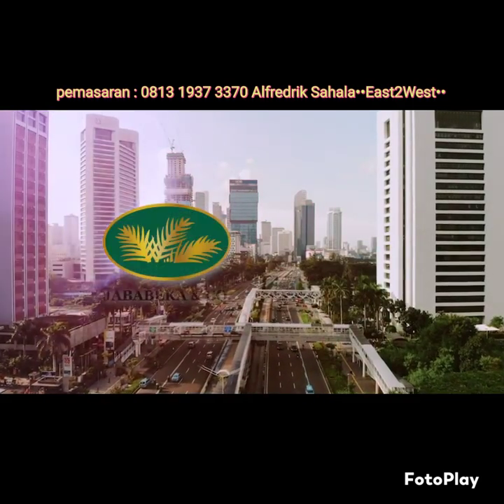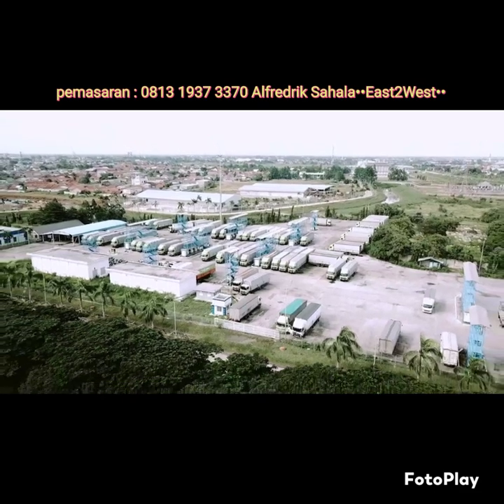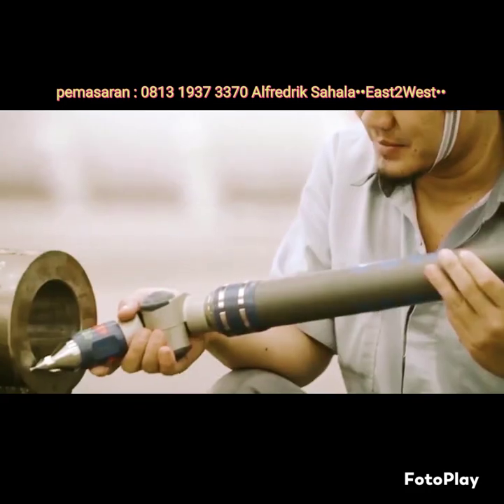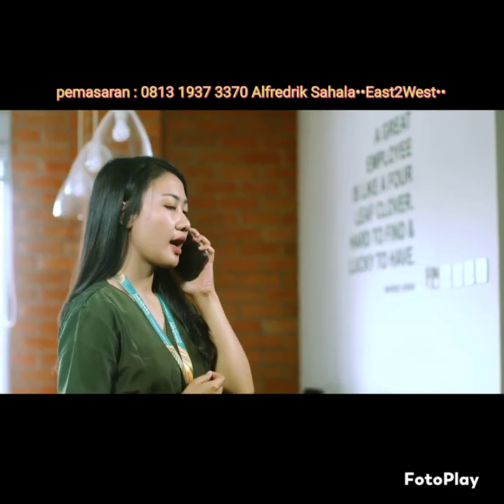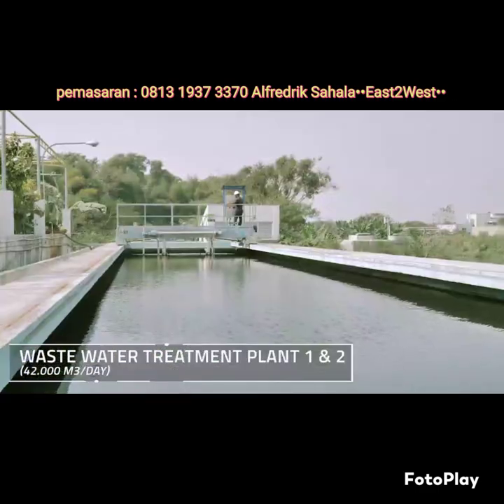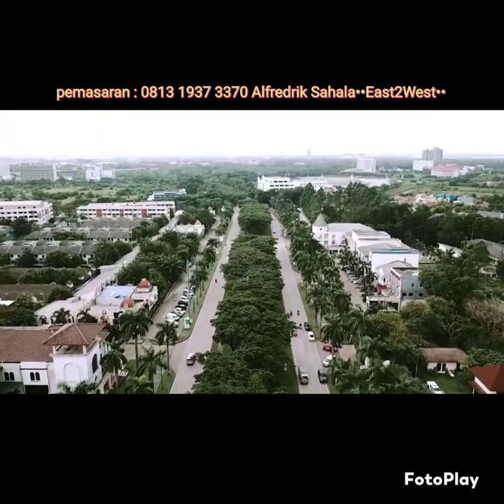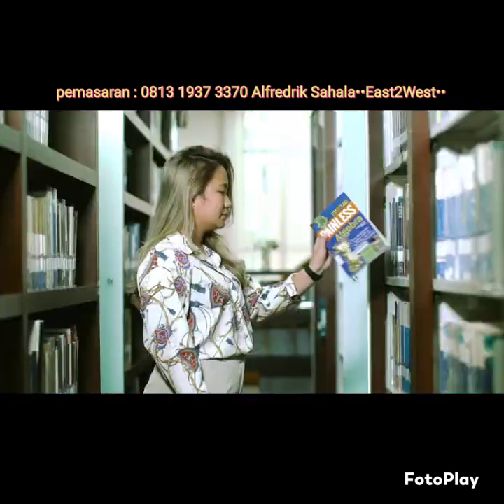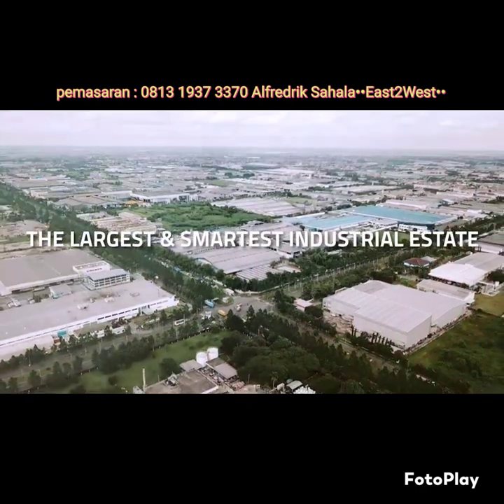Jababeka kawasan industri, pergudangan, komersial dan hunian yang terintegrasi di timur Jakarta.